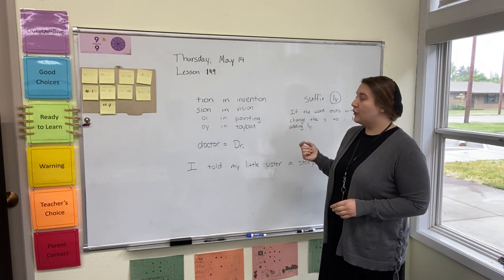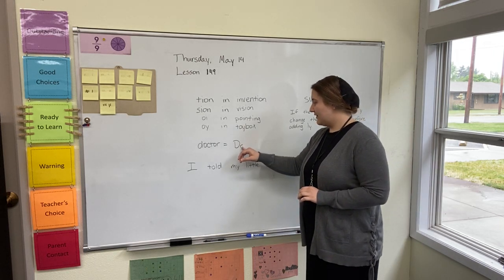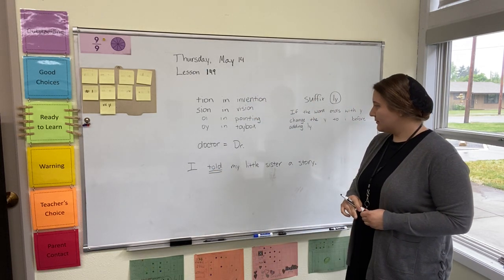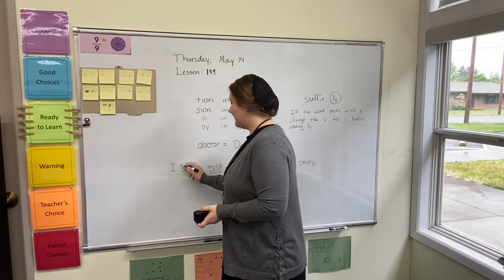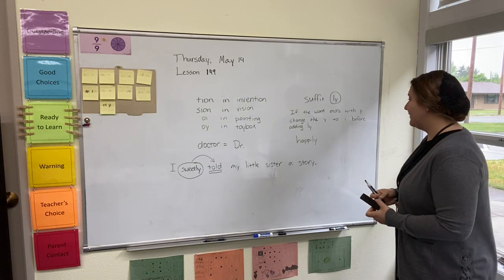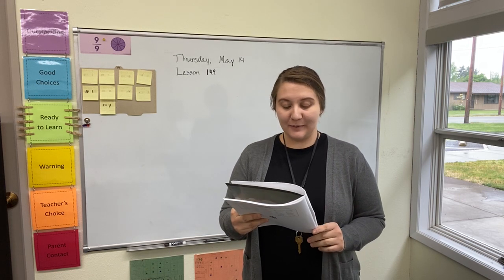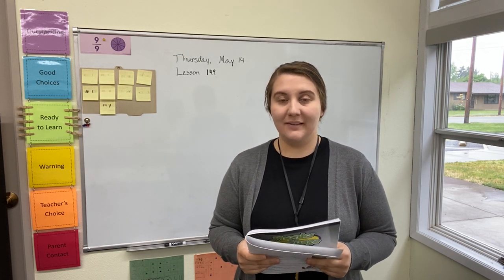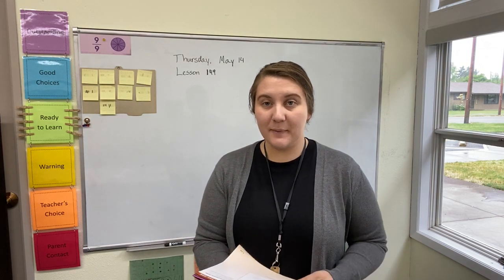20.05.14 2nd Grade Phonics